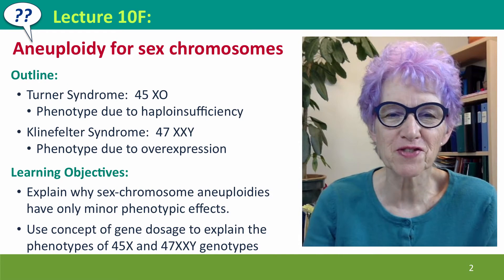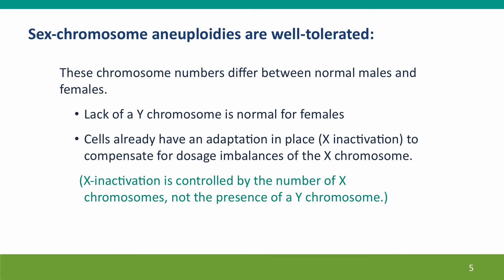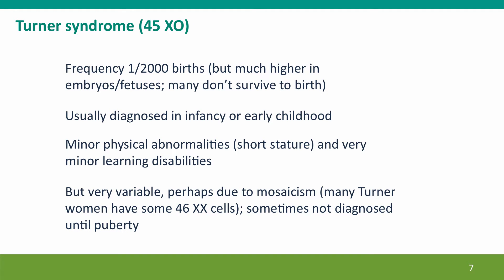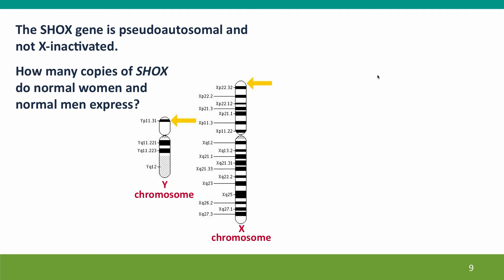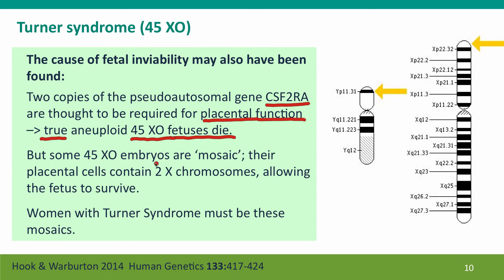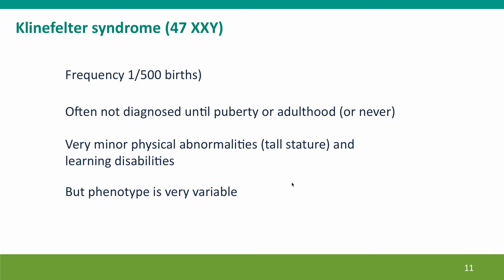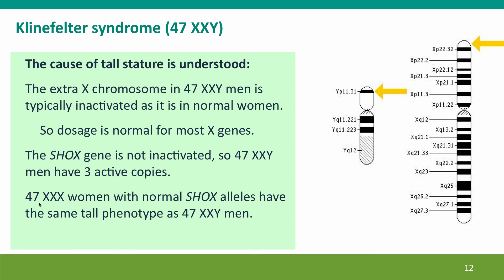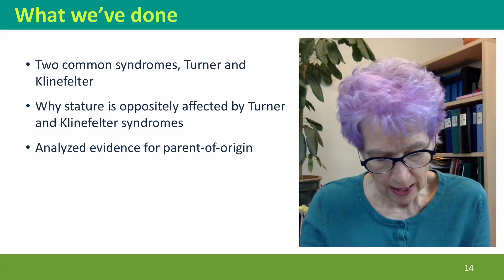10F - Aneuploidy for sex chromosomes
10F_full This is Lecture 10F of the free online course Useful Genetics Part 2.  All of the lectures are on YouTube in the Useful Genetics library.